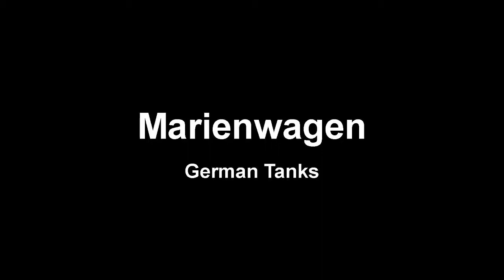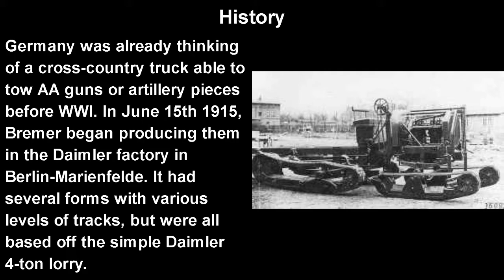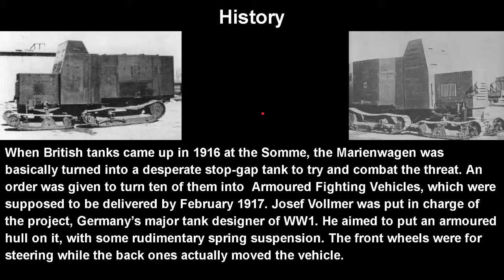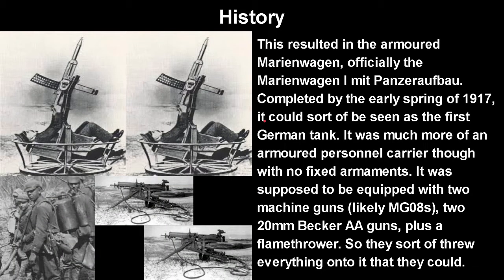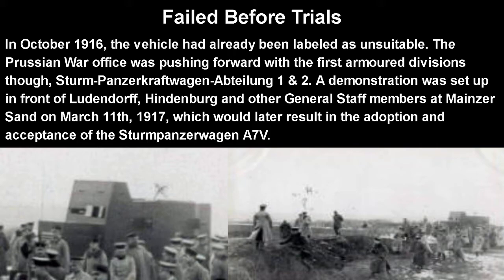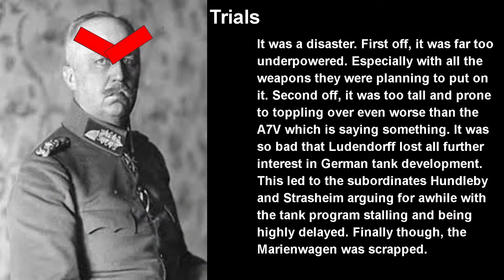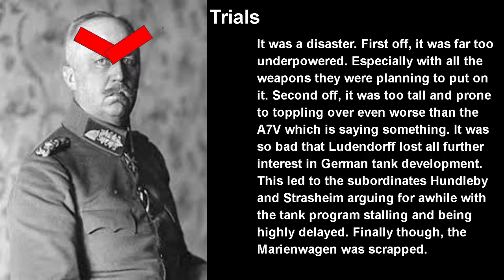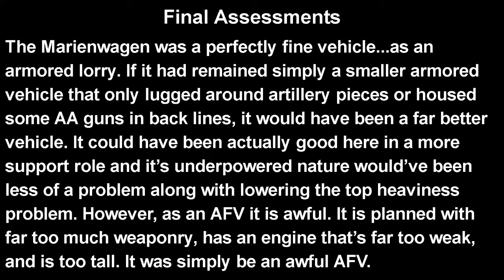The Stop Gap That Literally Doomed German Tanks In WWI-The Marienwagen (German Tanks)